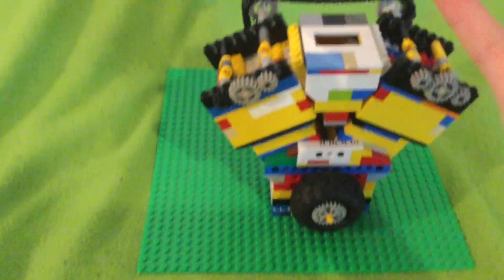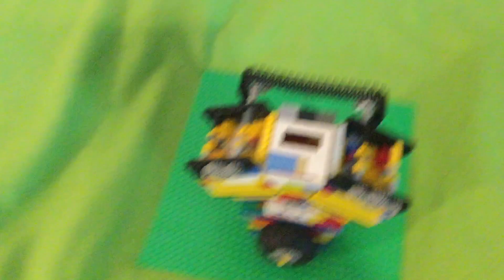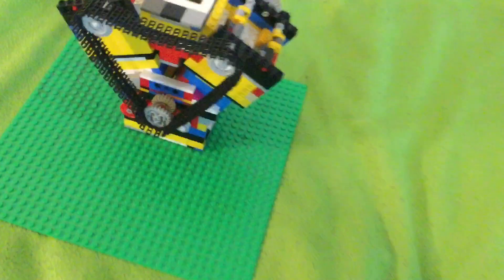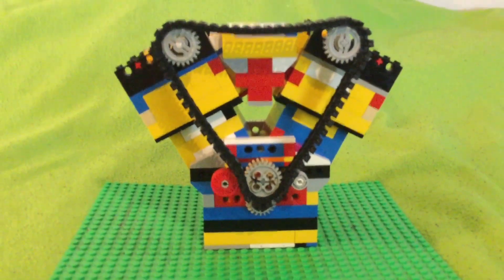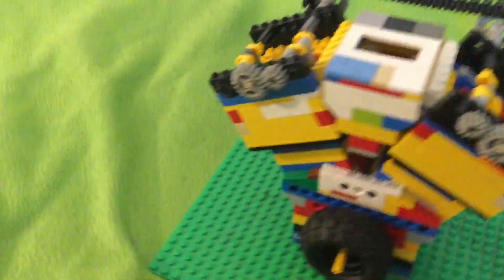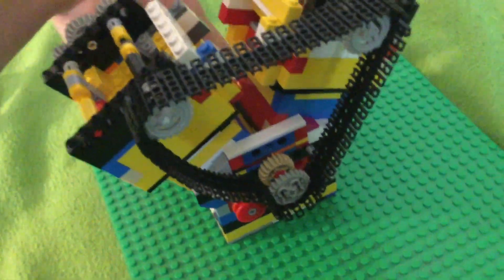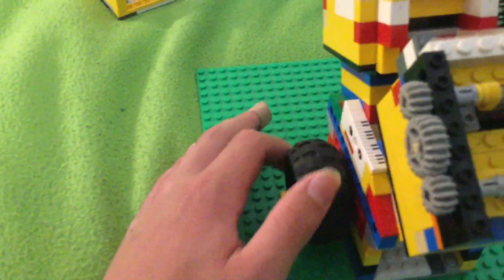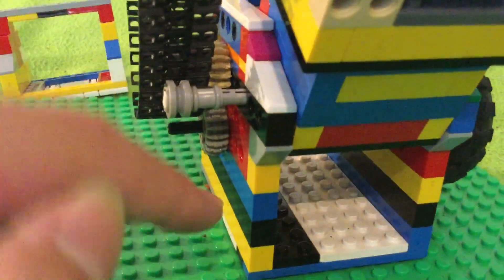DFLSNS 100 Subscriber Special - LEGO DOHC 45° V-twin!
At 1 month 28ish days late, the world's latest YouTube 100 subscriber special was achieved on July 26, 2024 by Dud E. Face [not real name] of the "DF's Lego Stuff n Stuff" channel.

Well folks, I'm back to making videos again. This is my 45 degree dual overhead cam v-twin lego vacuum engine that I built a couple weeks before I hit 100 subs to celebrate the big occasion, but for reasons explained herein, I didn't make this video until almost two months later! This engine doesn't run currently, but if I ditch the DOHC idea and go with some other valve design I should be able to get it running, so stay tuned for that!

I apologize once again for how long this video is. I really don't know how it got this long, but I tried to cut stuff out wherever I could and it's still super long. If you care enough to watch the whole thing, and read this whole description that I'm just writing to keep myself occupied while I wait for this long a$$ video to upload, you must be a truly dedicated subscriber, and I thank you very much for your support. :)